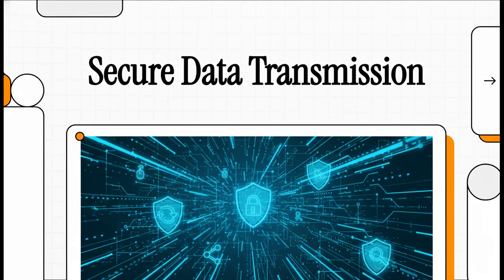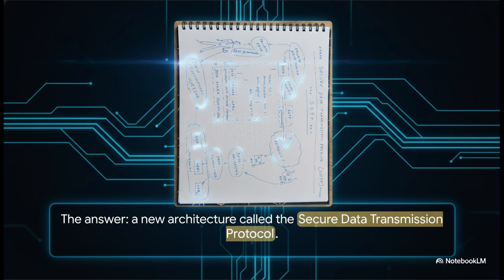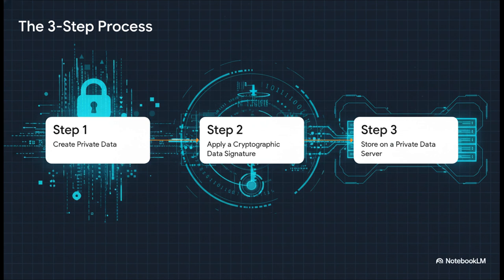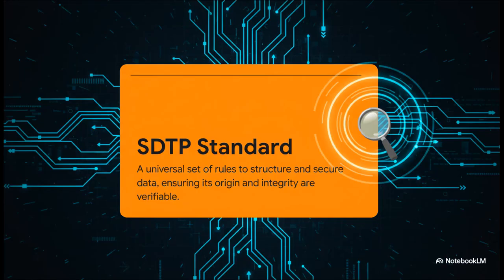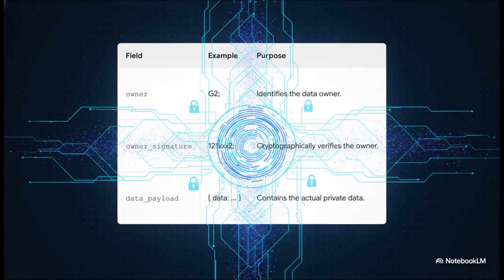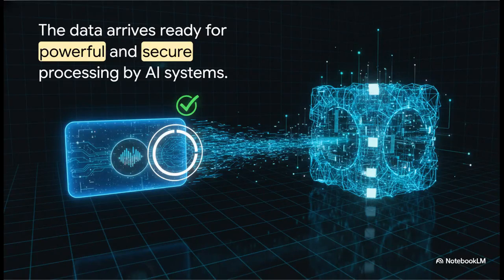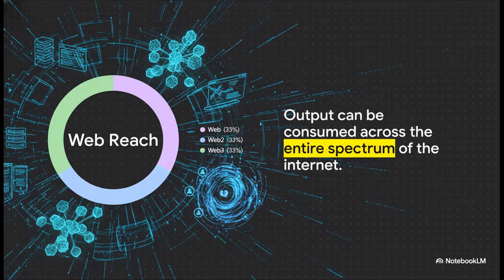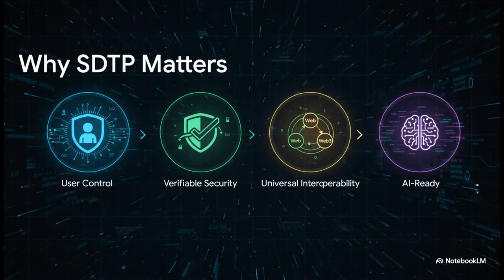IDEA - G2 SDTP - Secure Data Transmission Protocol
Explore the architectural framework of the **Secure Data Transmission Protocol (SDTP)**, a system designed to ensure the integrity and privacy of information across the modern web. This video illustrates the complete lifecycle of **Private Data**, beginning with a **Data Owner Signature** and storage in a **Private Data Server** before it enters the **Data Supply** chain. You will see how the protocol implements strict **SDTP Standards**, including the **Data Payload Spec** and the **Universal Data Payload Standard**, to securely transmit information through the internet for processing by **AI agents**. Finally, we trace the data's journey as it moves through **Data Processing** and into a **Data Consumption Pipeline** that serves diverse environments across **Web 1, Web 2, and Web 3**.